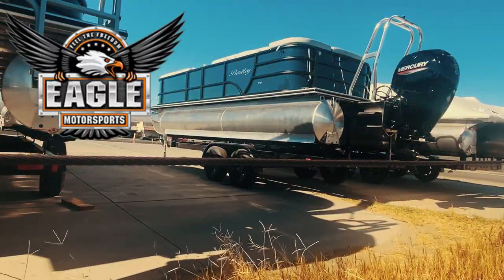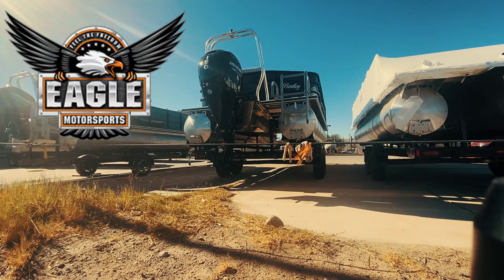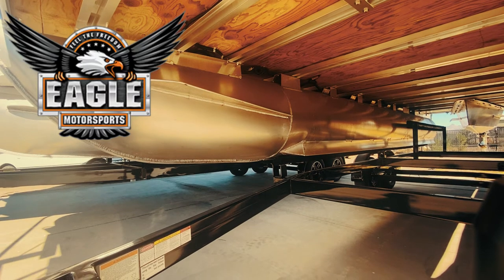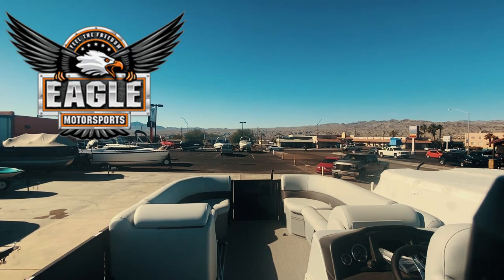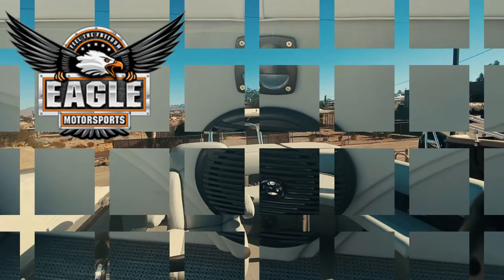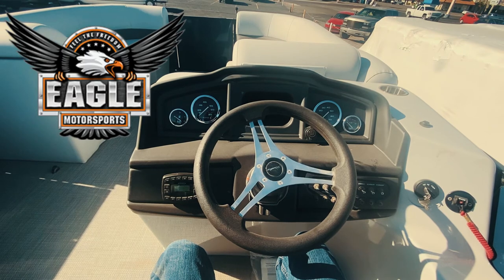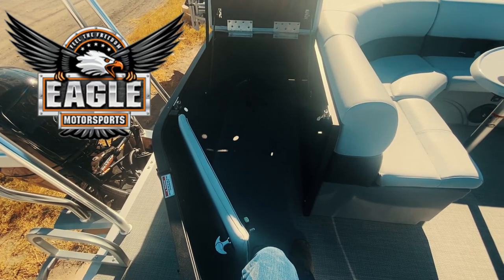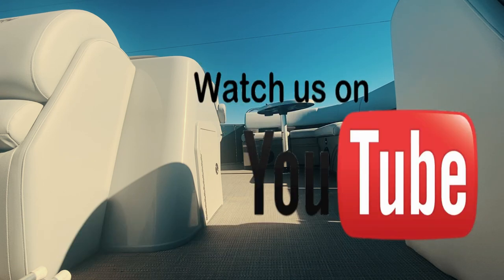2021 BENTLEY 220 CRUISE WALK-THROUGH AT EAGLE MOTORSPORTS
CHECK OUT THIS WALK-THROUGH OF A 2021 BENTLEY 220 CRUISE AT EAGLE MOTORSPORTS!

EAGLE MORORSPORTS IS A NEW BENTLEY PONTOONS, CROWNLINE BOATS, AND BENNCHE UTV DEALER!!

EAGLE MOTORSPORTS IS A FULL SERVICE SHOP WITH A FULL PARTS ROOM FOR ALL YOUR OFF-ROAD, MARINE, AND MOTORCYCLE NEEDS!

2106 HWY 95 BULLHEAD CITY AZ,86442
TUESDAY- SATURDAY 8AM-5PM